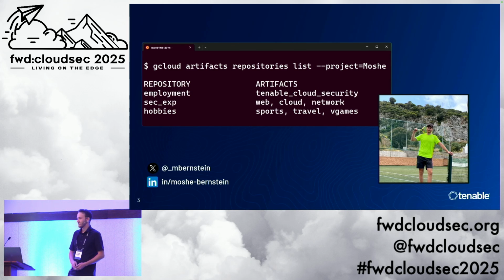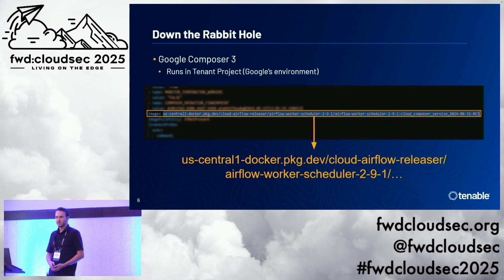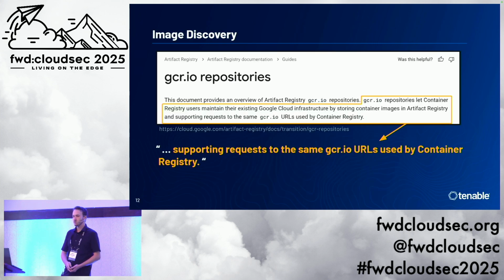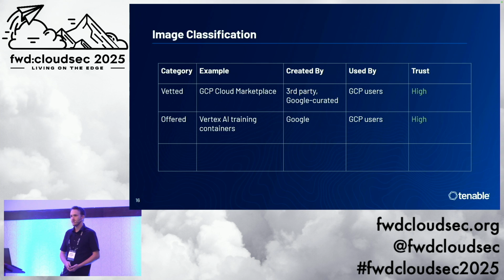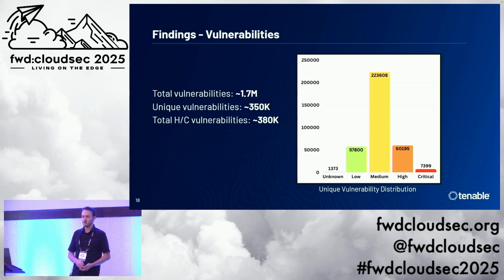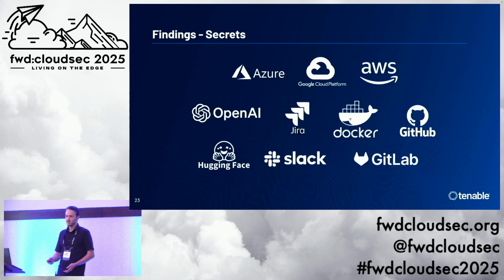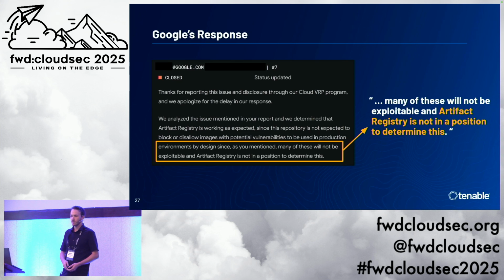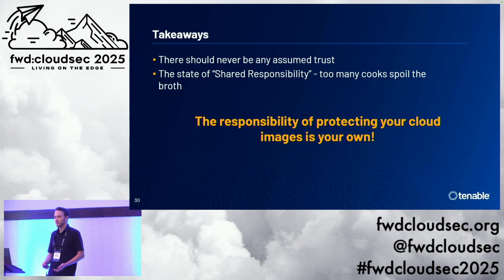I Didn’t Register for This: What’s Really in Google’s Artifact Registry?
Speaker: Moshe Bernstein
Moshe is a Senior Security Researcher specializing in cloud vulnerability research at Tenable Cloud Security. With nearly a decade of experience in cybersecurity, Moshe has developed a strong focus on network and operational security, web vulnerability research, and cloud infrastructure security.

Talk:
We scanned all of the Google-owned container images you might be using on the Artifact Registry for vulnerabilities and secrets. You probably won't like what we found.